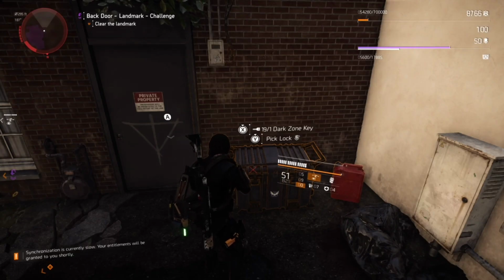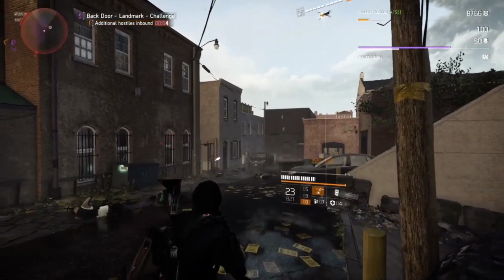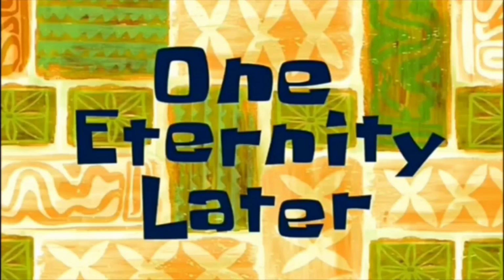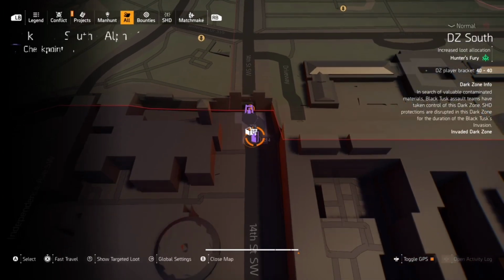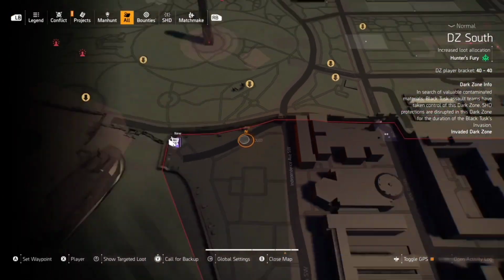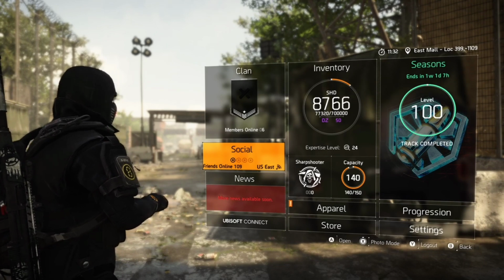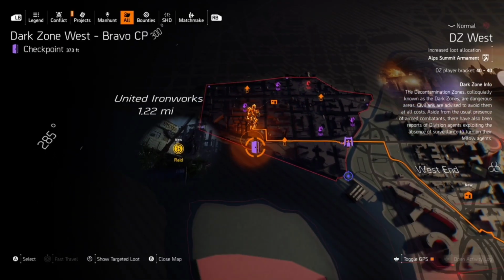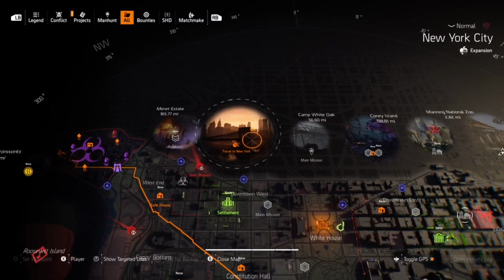Exotic components farm, Tom Clancy's The Division 2, No build needed.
Membership:
Winner gets a Prize every month⬇️

Rogue Energy purchases help Diamond Wishes with supplies for kids and police officers for presents for the holidays.